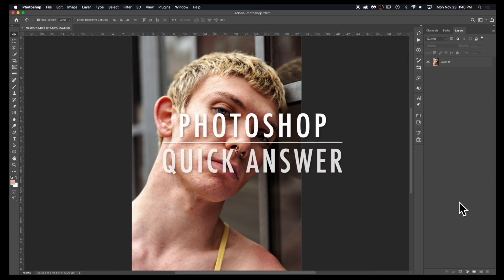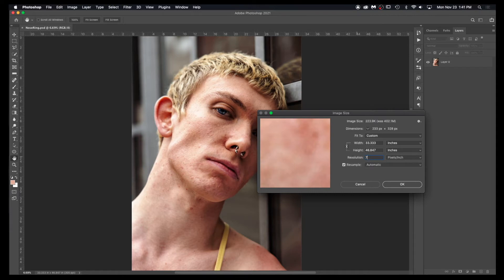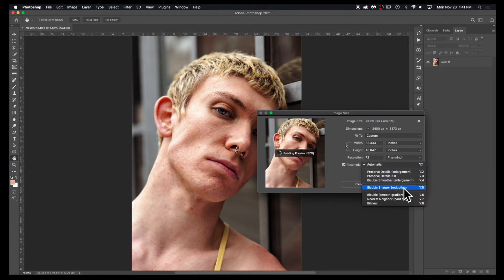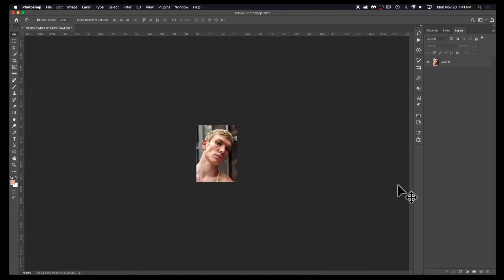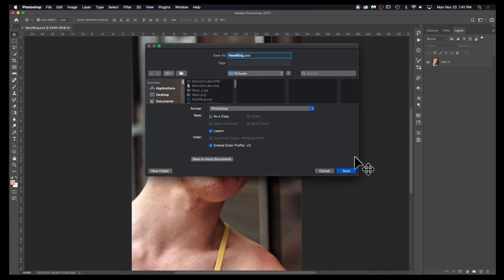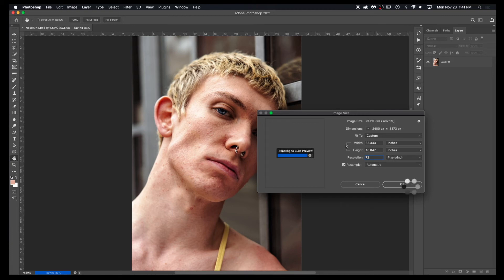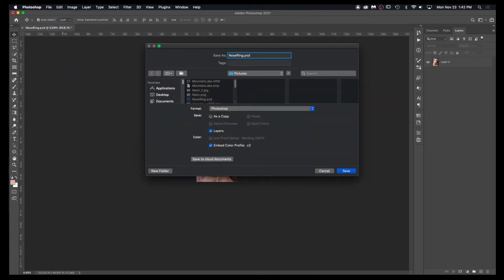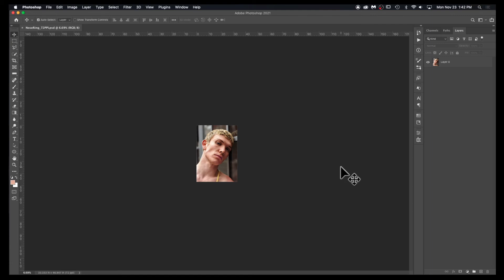How to Lower the Resolution of a file In Photoshop, Quick Answer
Lower Resolution In Photoshop.  In this video I get right to the answer to your Photoshop questions to save you time.